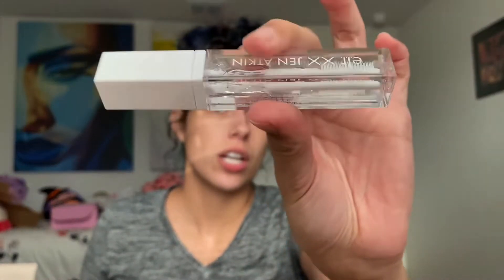Ulta and Shine by SD haul! Live Swatches!!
click me!!

for swatches: 12:30